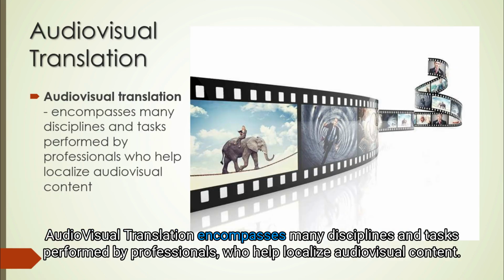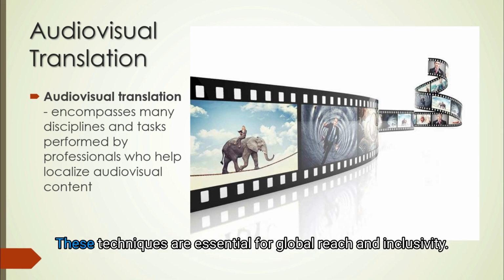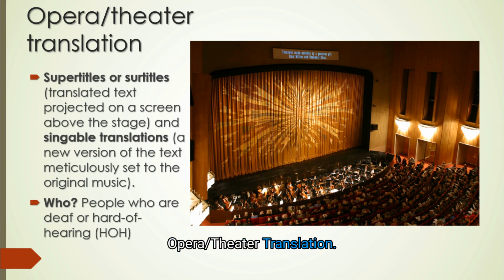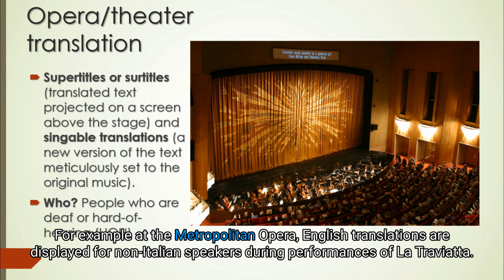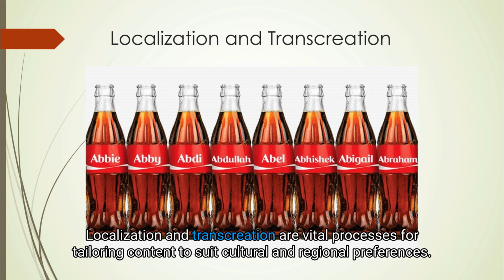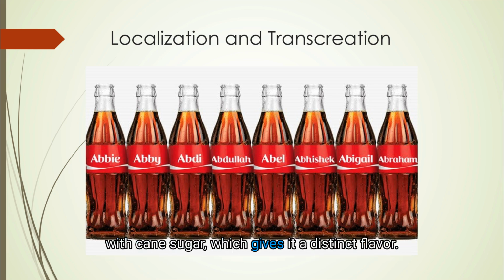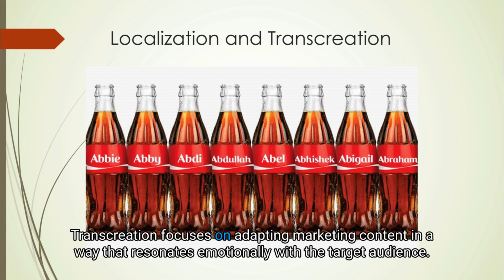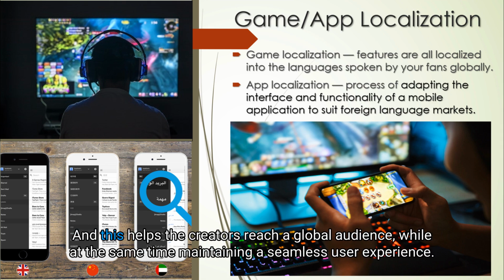Santa Ana College - BA149 Module 7 - Video Lecture